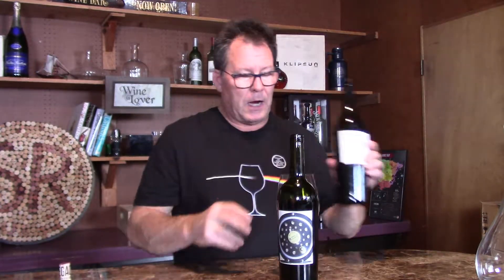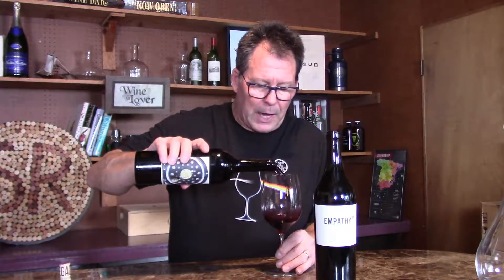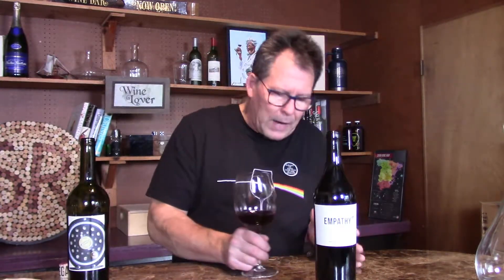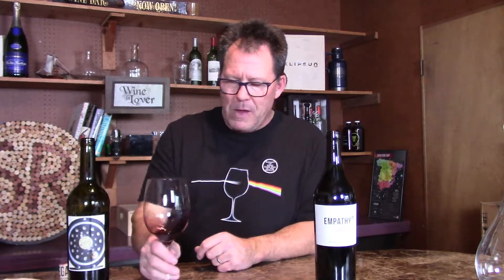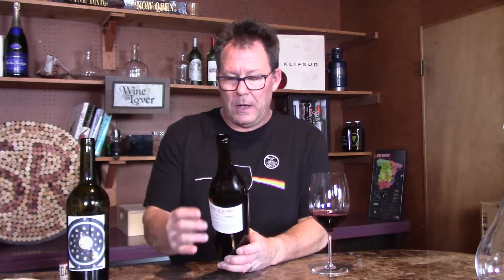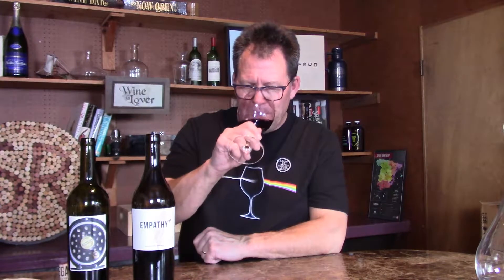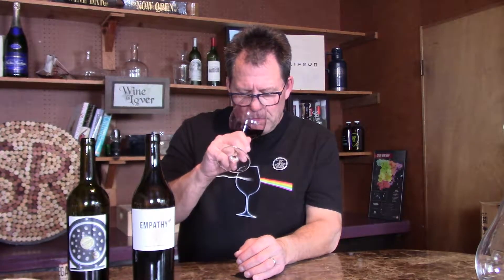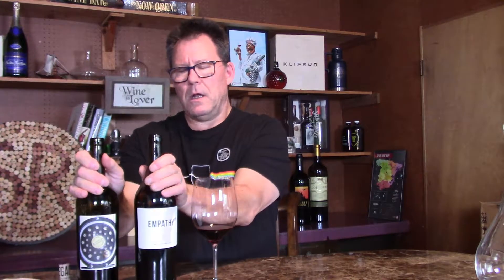Empathy Wines & Fly Rod Cellars Red Blends Reviewed: Episode 440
Stan reviews Gary Vaynerchuk's new release of his red blend from Empathy Wines out of California and a red blend from Flyrod Cellars out of Washington State. Around the same price, how do they compare?